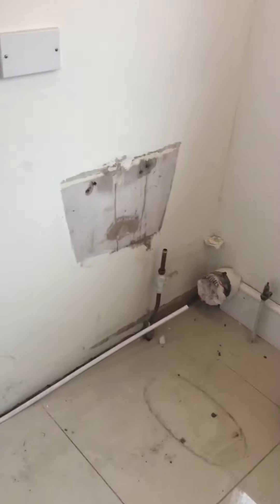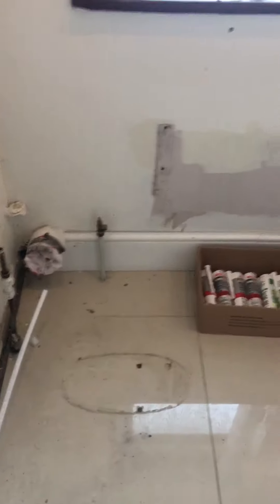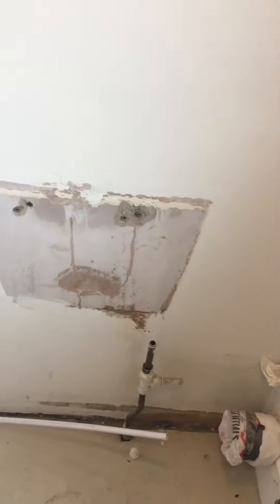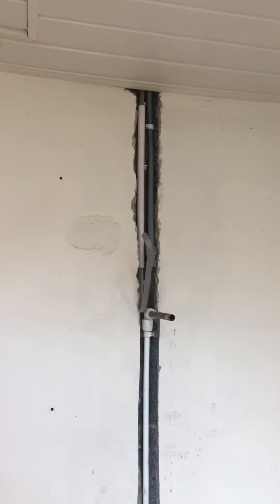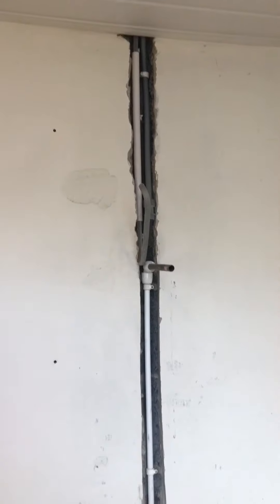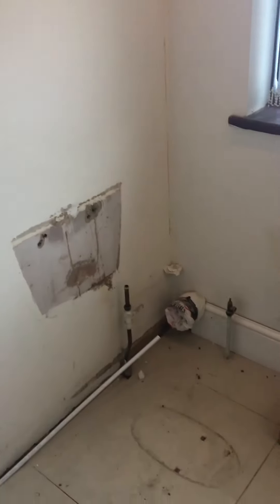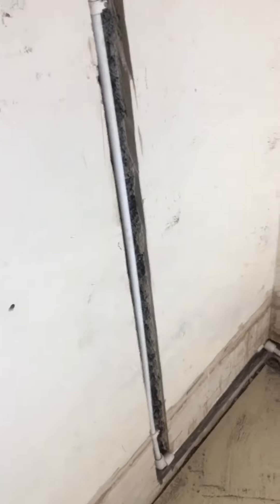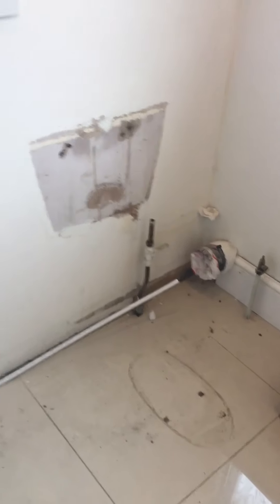Installing shower complete with toilet & sink. Wish me luck!! No experience!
Part 1 - this is the 2nd part really as before this I had to strip this room and take out radiator, toilet, sink and plasterboard stud wall.
So this is where I had to track the wall for the pipes & electrical wires.
The Electrial work will be carried out by a tradesman and possibly the plumbing but all the rest will be myself, I hope. I’m trying to save money where possible so here goes.
Tools
Sds hammer drill - for tracking wall.
Hammer - for pipe clips and removal of nails.
Drill - for removing screws etc
Pipe cutter - 15mm cutter screwfix (nice n cheap)
Fittings - John guest JG pipe and bends.